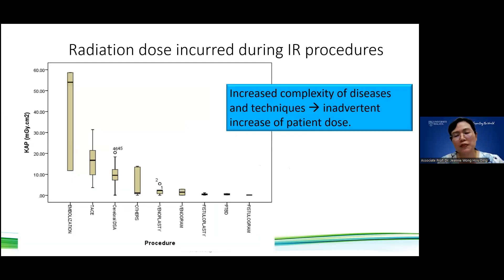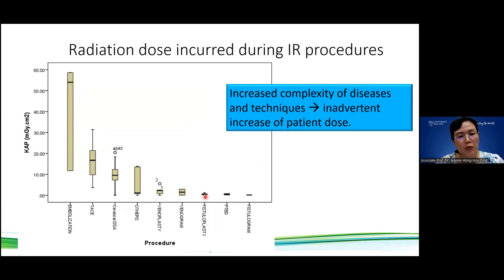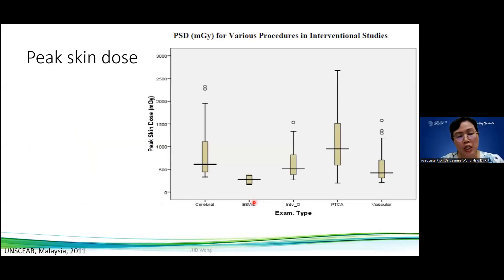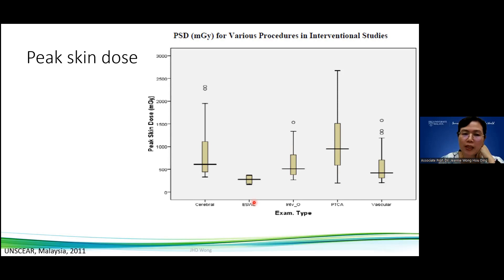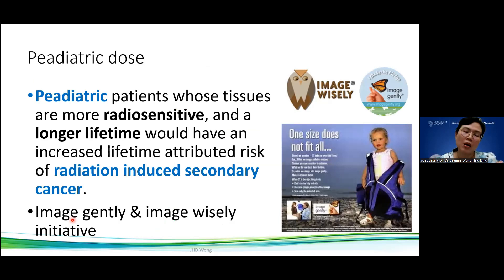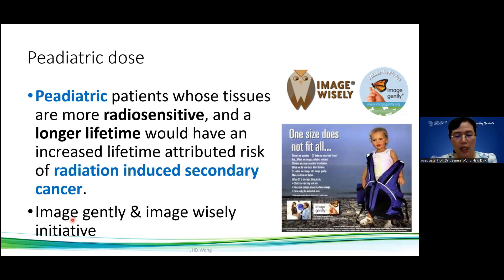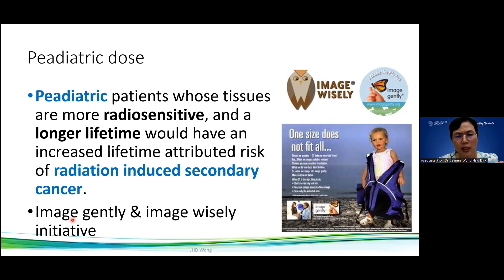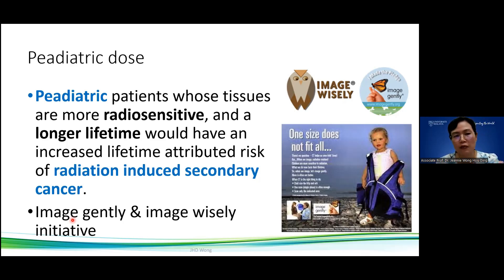Unveiling the Unseen: The Vitality of Radiation Dosimetry in Diagnostic Imaging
B@UMHealth 2023 | Episode 22 | Part 1

Title: Unveiling the Unseen: The Vitality of Radiation Dosimetry in Diagnostic Imaging

Speaker: Associate Prof. Dr. Jeannie Wong Hsiu Ding (Department of Biomedical Imaging, FOM)
Moderator: Dr. Ng Wei Lin (Department of Biomedical Imaging, FOM)

Produced by:
Visibility Unit